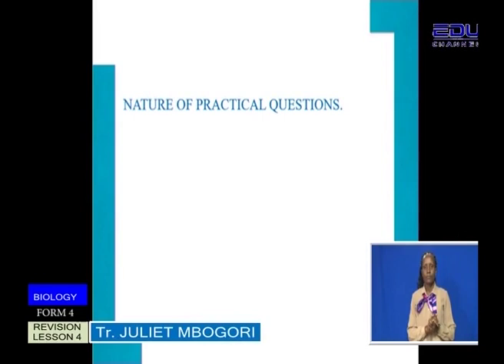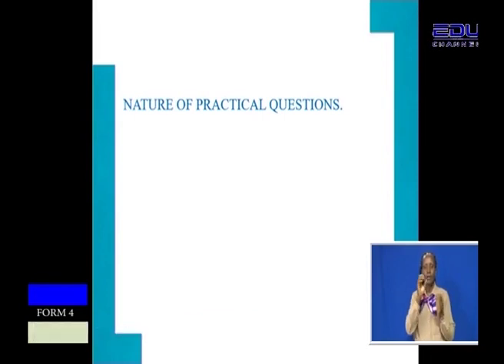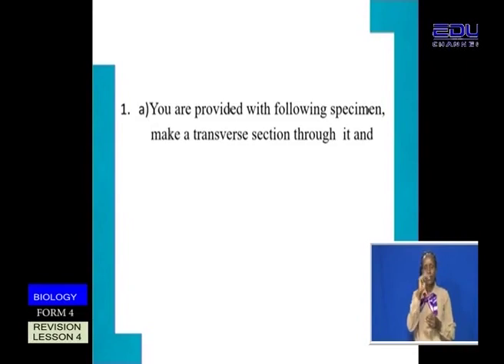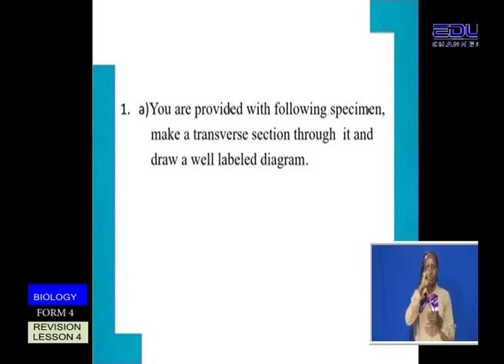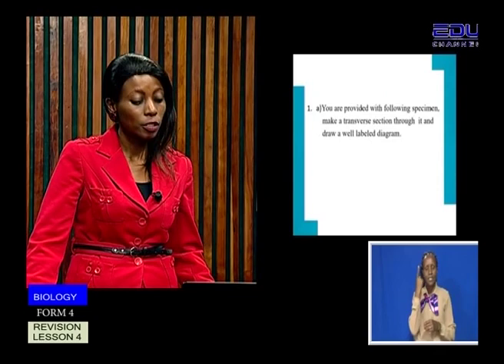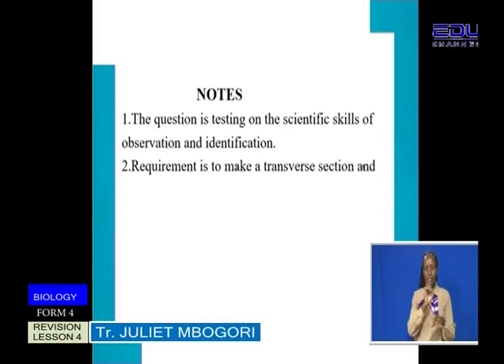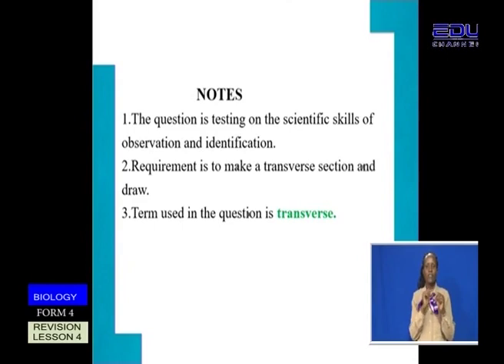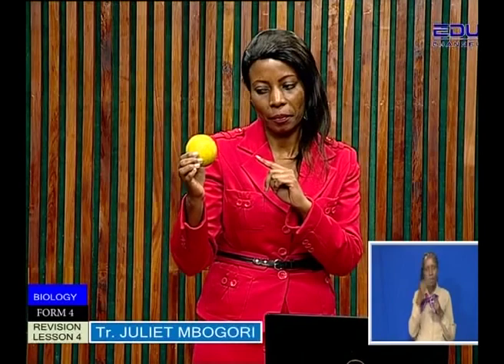Biology lesson 4 secondary